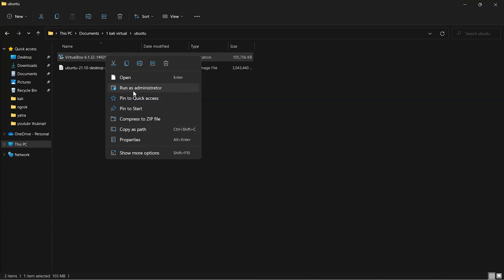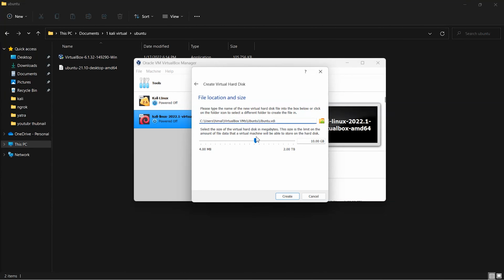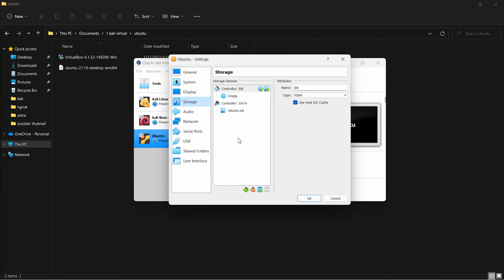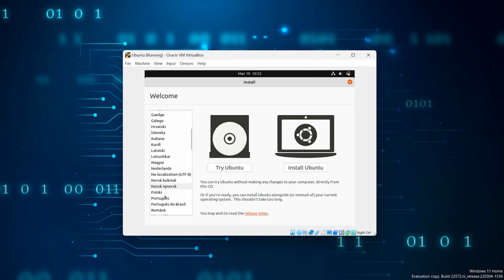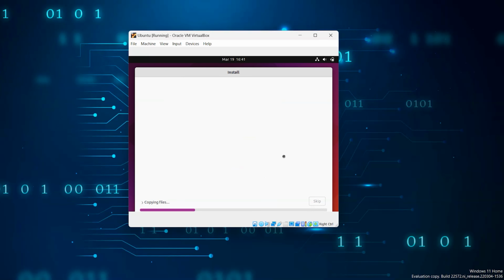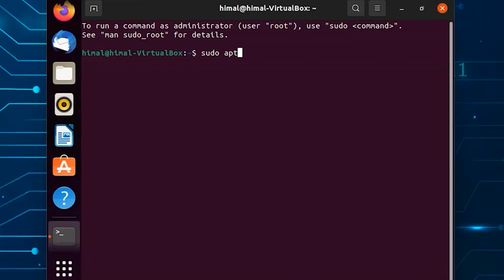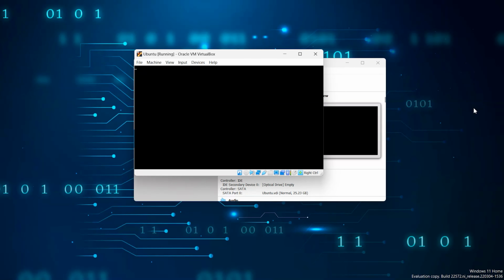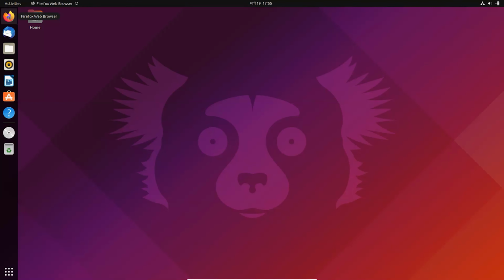How to Install Ubuntu on VirtualBox in Windows 11 / Windows 10 ? | Ubuntu 20.04 LTS & 21.10 | 2022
In this video I'm gonna show you how to Install Ubuntu  on VirtualBox in Windows 11.